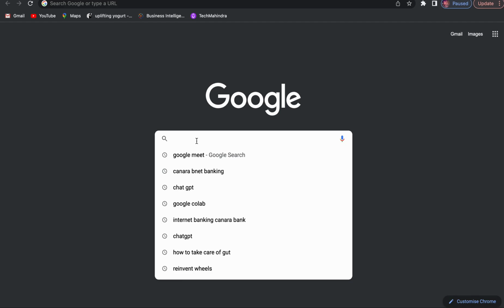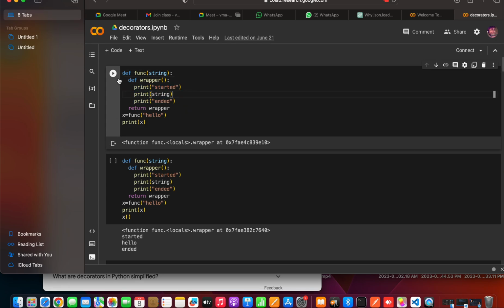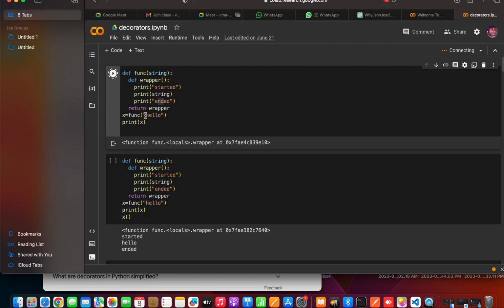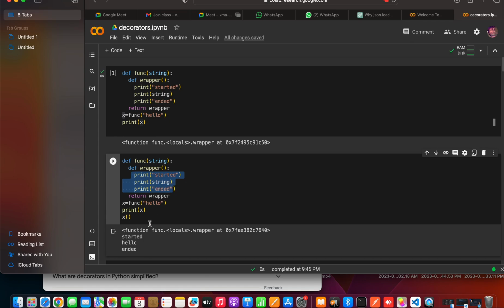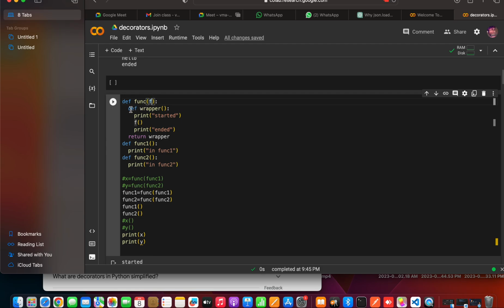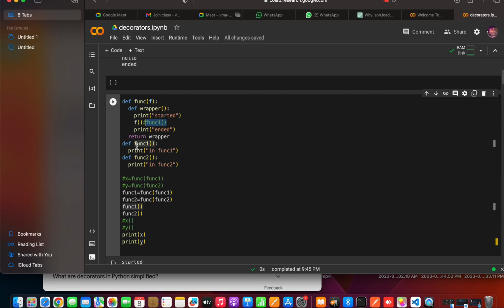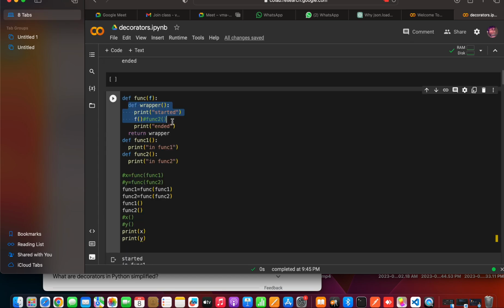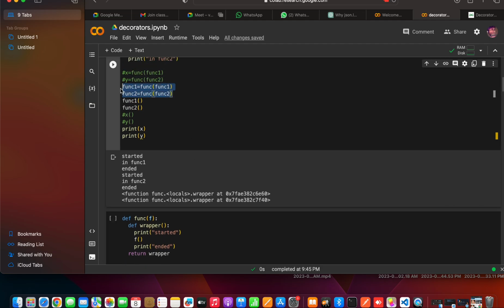Introduction to decorators